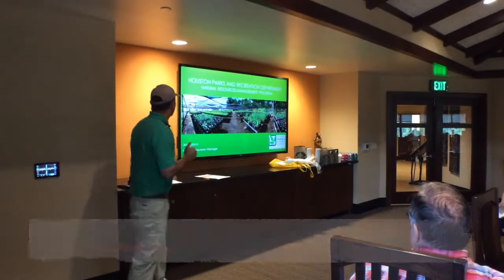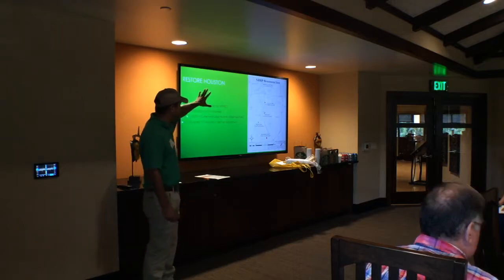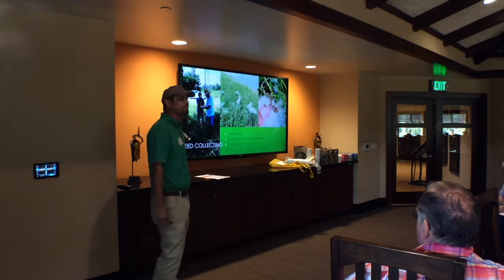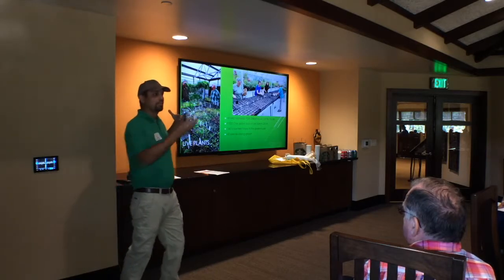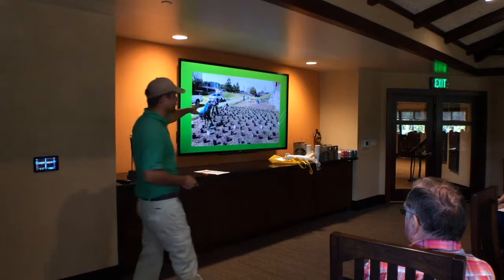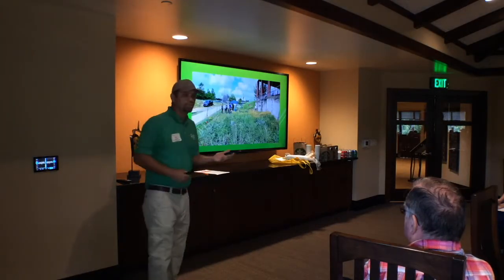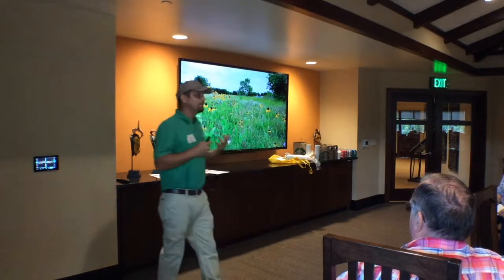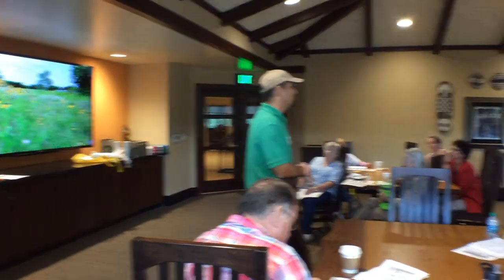Jed Aplaca, Finding Seeds and Live Plants for Urban Prairie Projects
Delivered at the 2017 Urban Prairies & Grasslands Summit in Houston, TX.